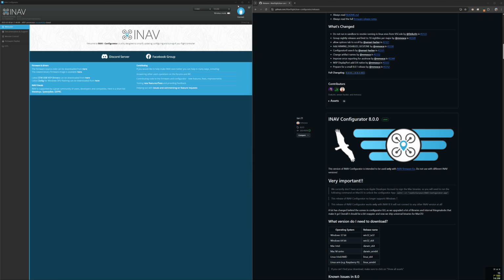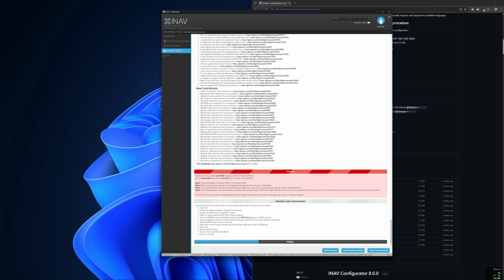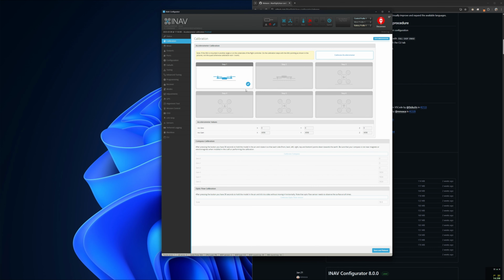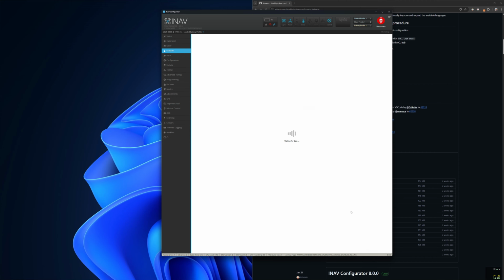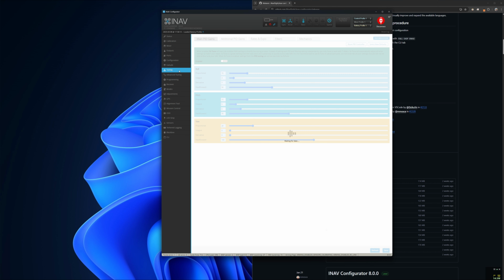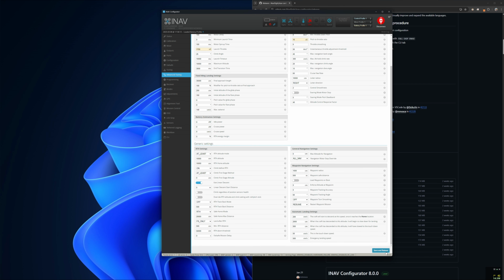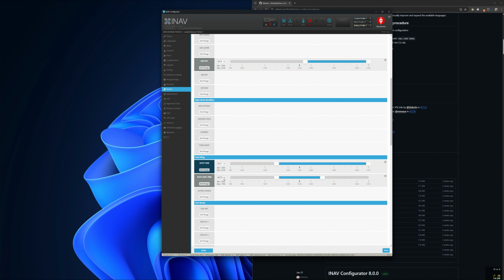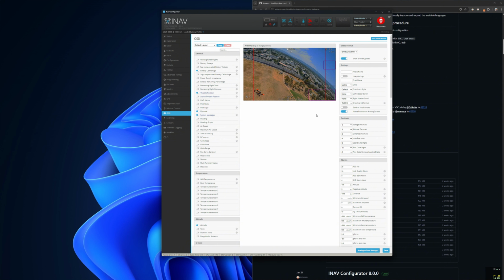Getting Started With iNav 8.0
Getting started guide for iNav 8.0.